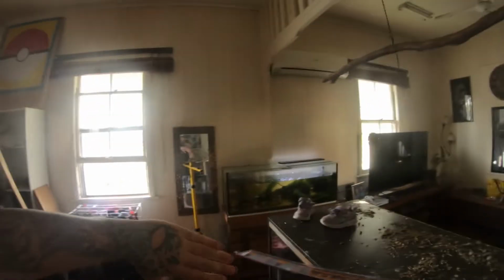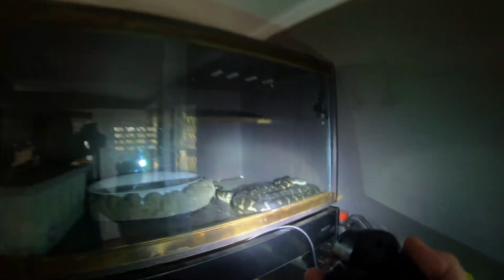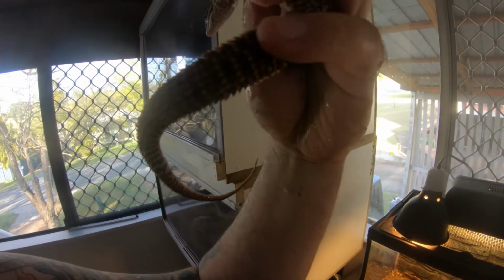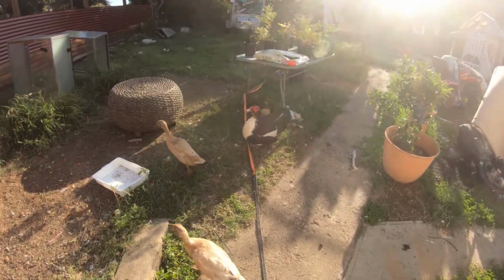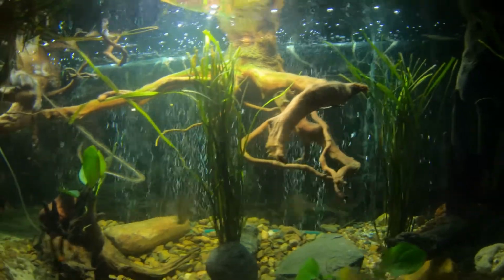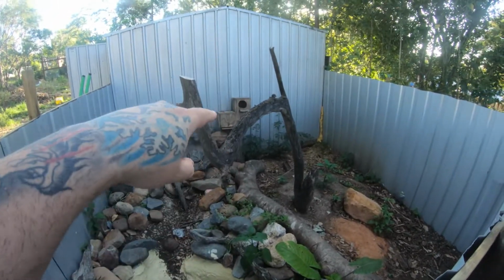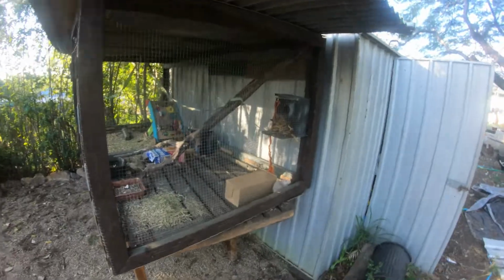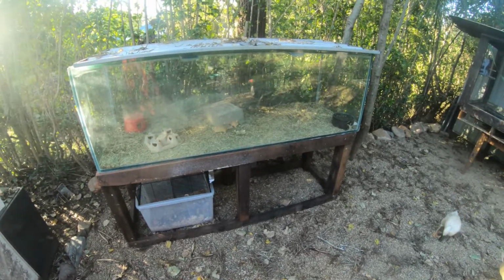Been To Busy, Catch Up and Tour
Been working 7 days a week for awhile, just a catch up on my on going projects. so much to catch up on , a lot of cleaning for me .
and back to normal hours soon. so plenty of videos to come.
Spring is a joyful time. all our cold blooded friends are waking up.